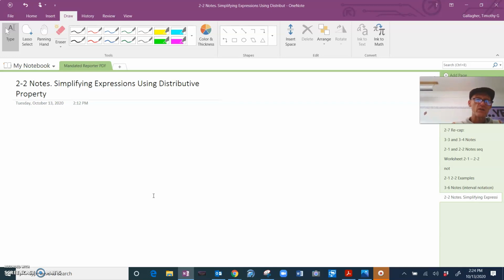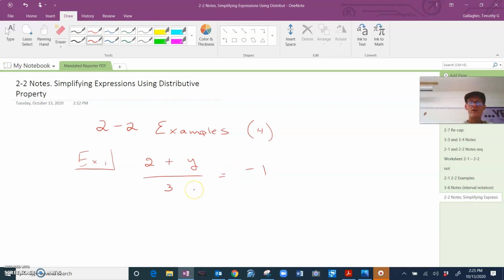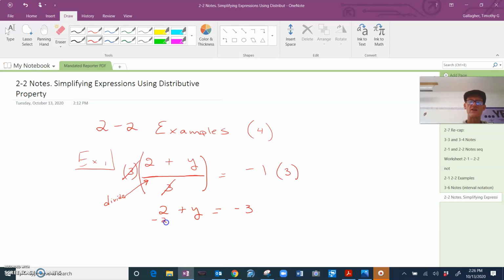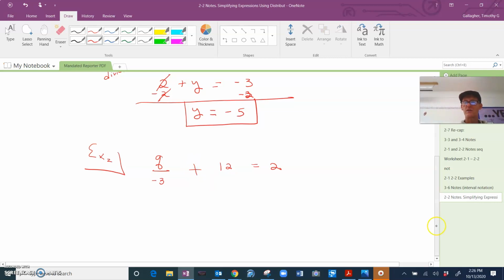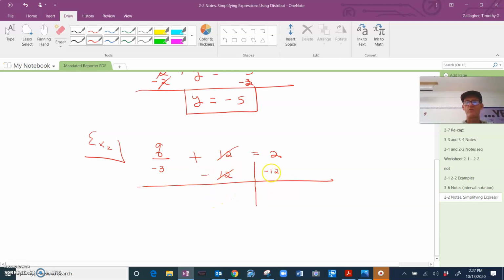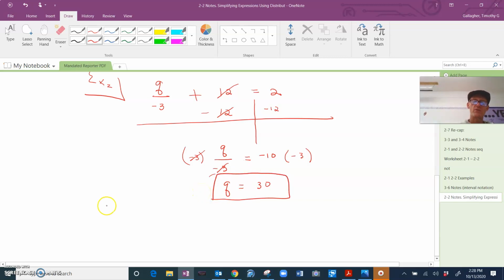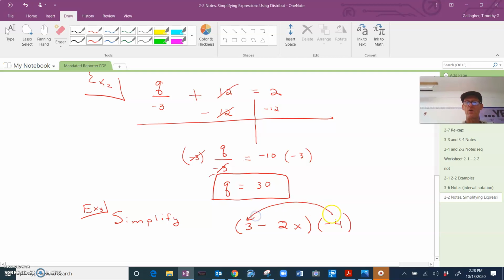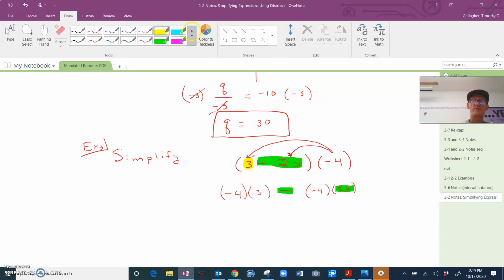2-2 Video for 10-14